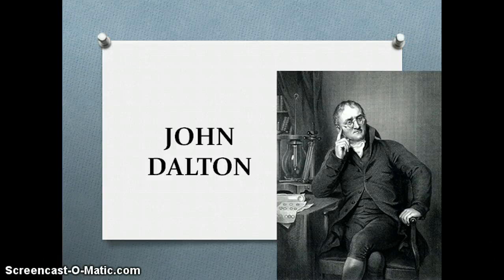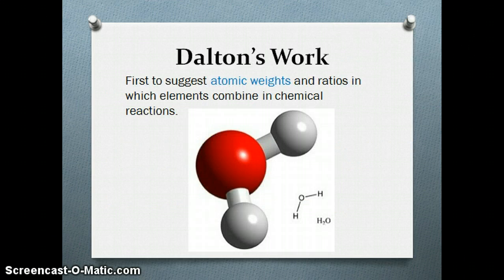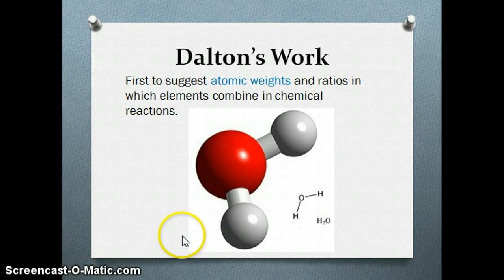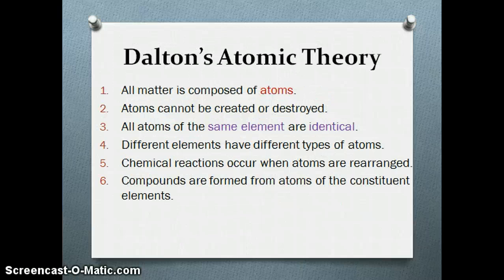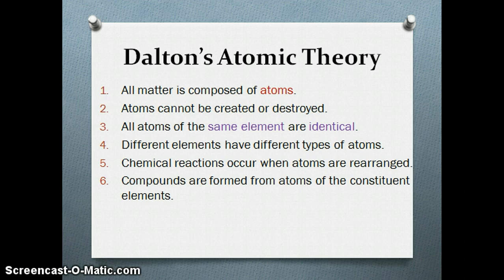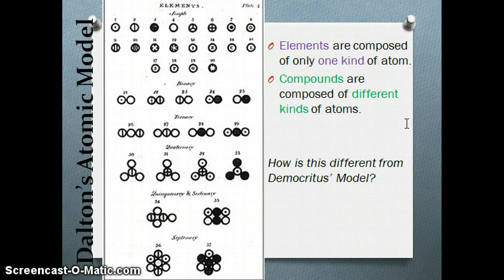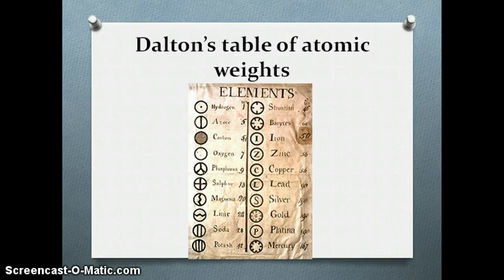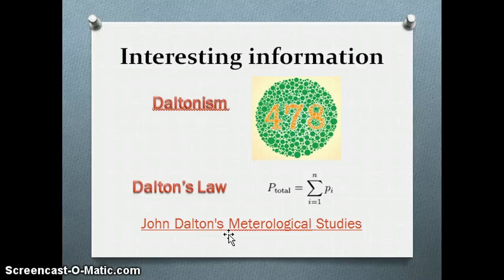John Dalton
Honors Chemistry  Unit 2 - The Atom